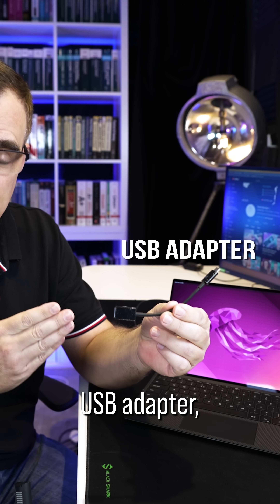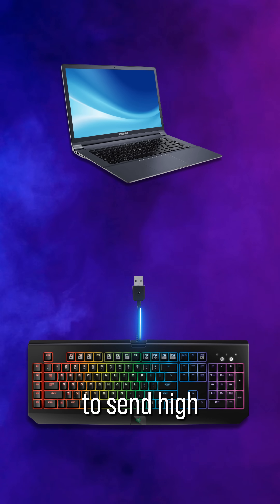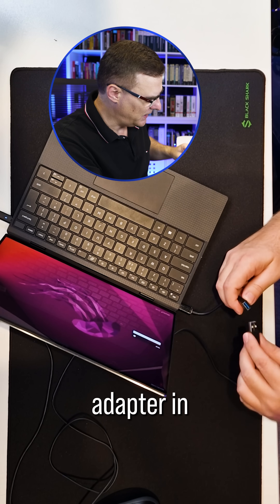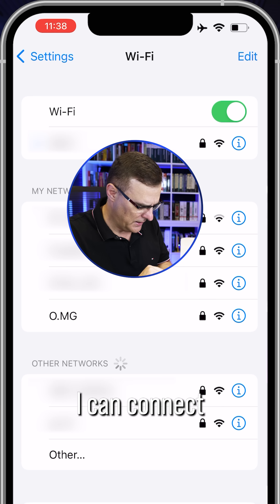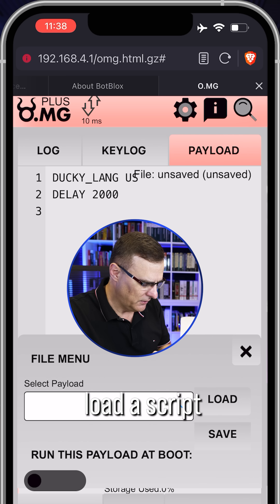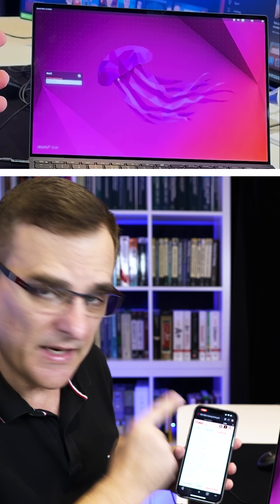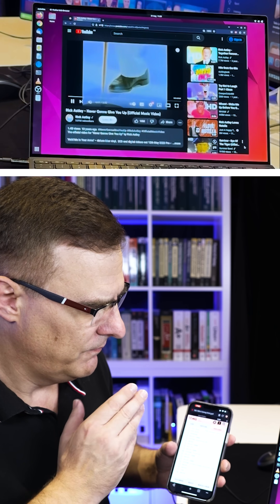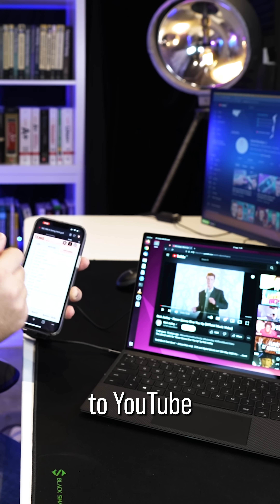SUPER Powered USB Adapter?